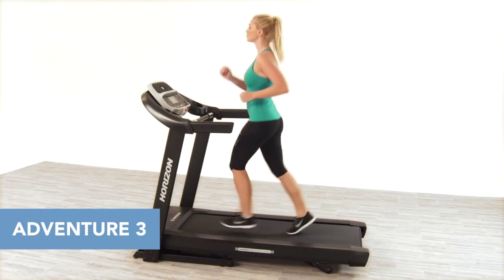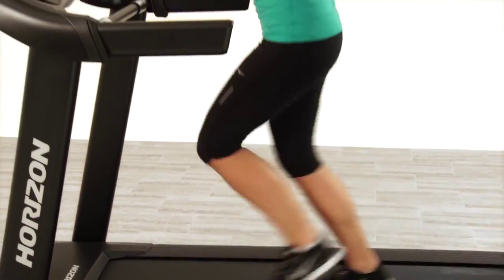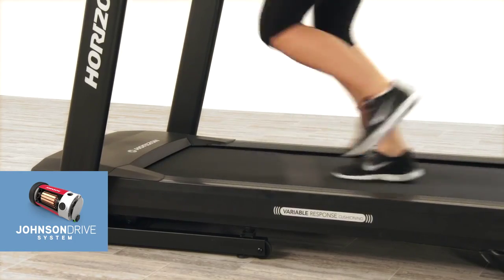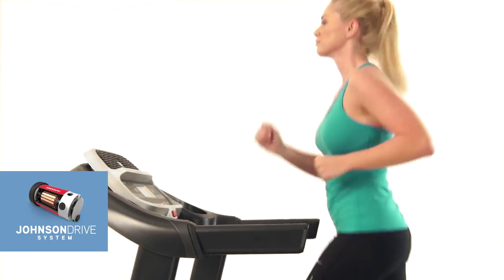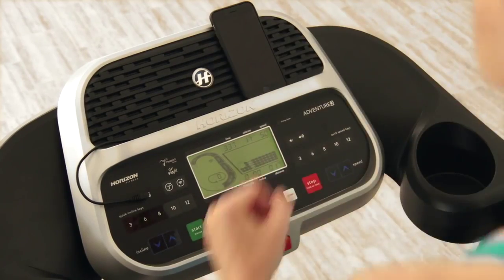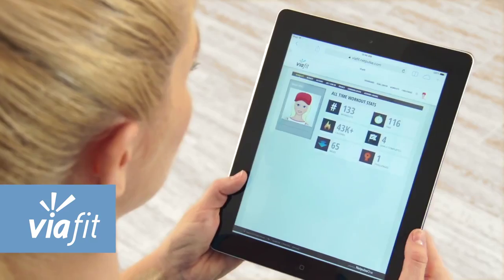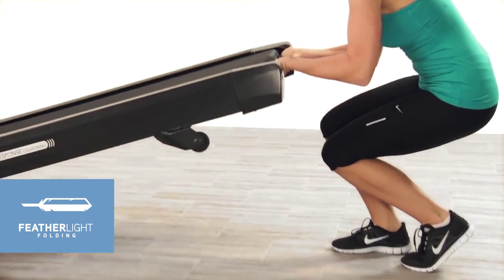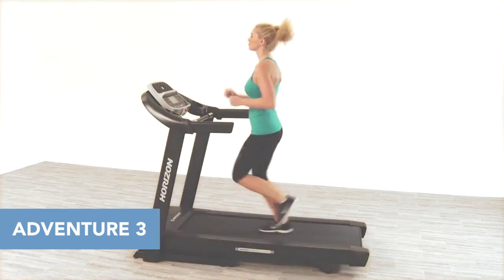Horizon Adventure 3 Treadmill